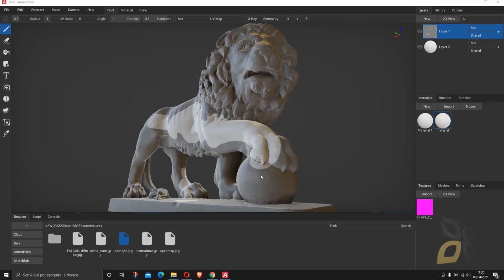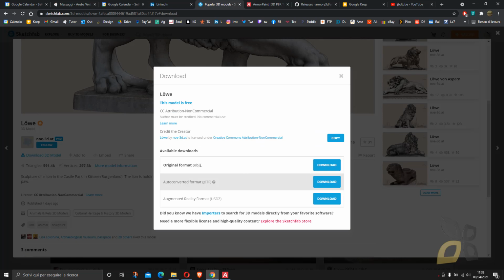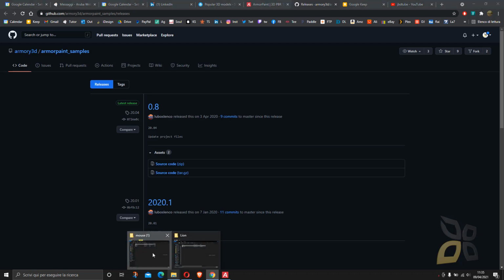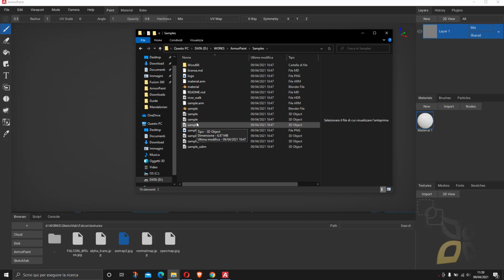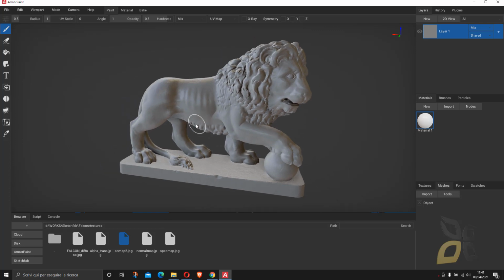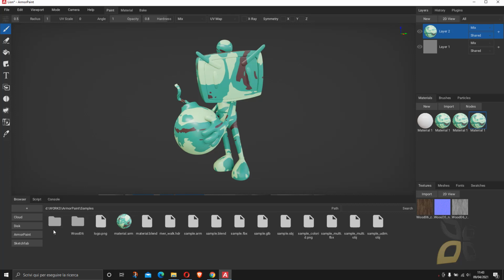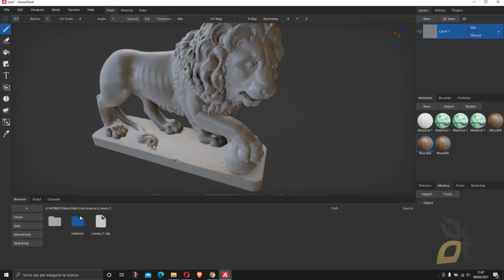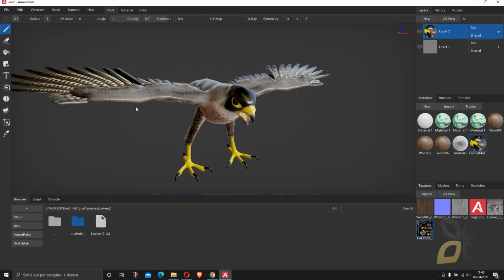ArmorPaint Videocourse - 02 - Importing Meshes, Materials and Textures, Github Samples, Sketchfab 3D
ArmorPaint Videocourse - 02 - Importing Meshes, Materials and Textures, Github Samples, Sketchfab 3D Models